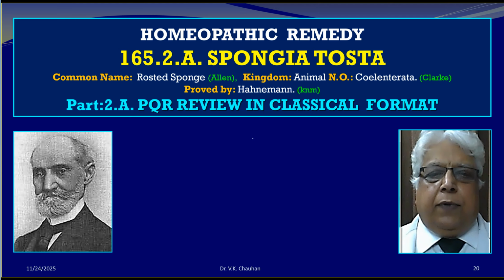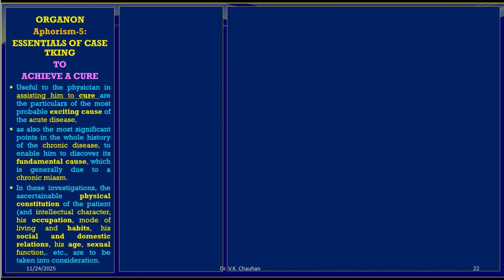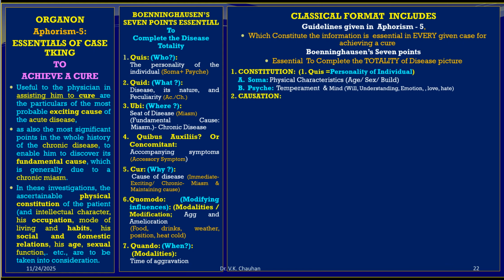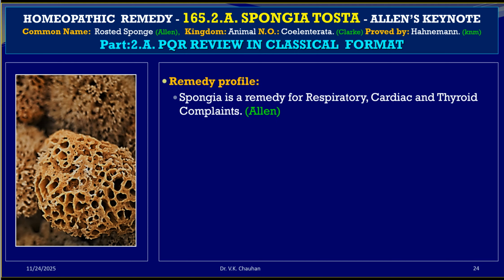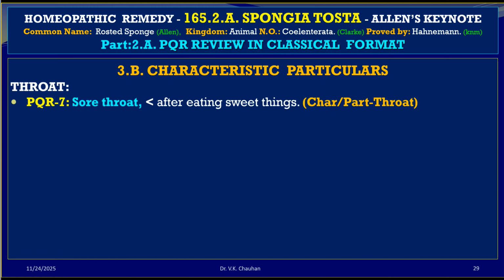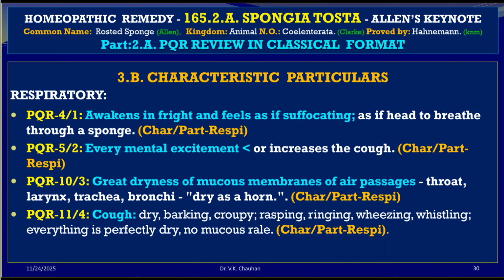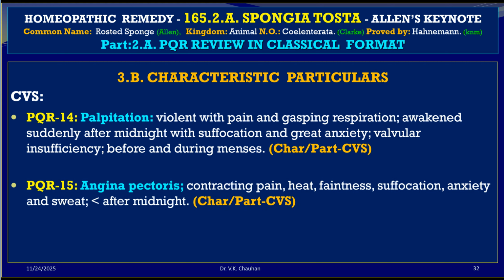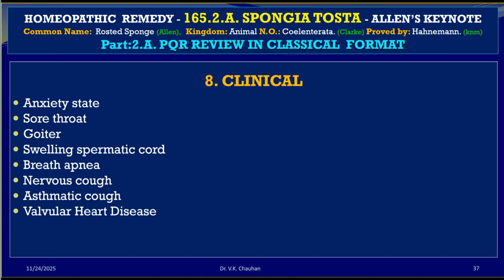L-3. Spong PQR Review Classical Format-071225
This video is based on Allen's Keyntoes- in the form of PQRs rearanged in Classical Format - Under heads of 1. Constitution. 2. Causation. 3.a.Characteristic Gernrals 3.b. Charasteric particulars, 4. Agg / Amel 5. Miasm 6. Posology, 7. Clinicals. Here the tet is organized for easy recall and each step leads to a next which expands it idealogy best adaptable to homeopathic clinical / Therapeutical application.